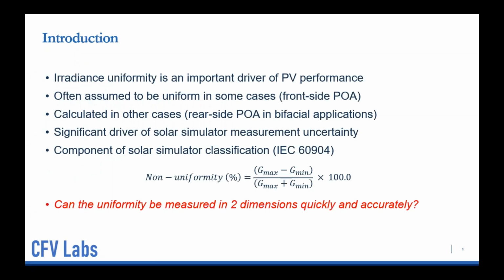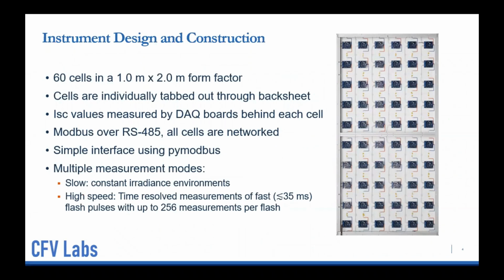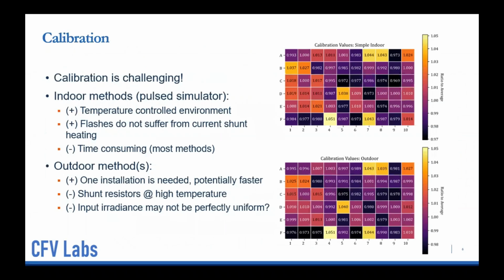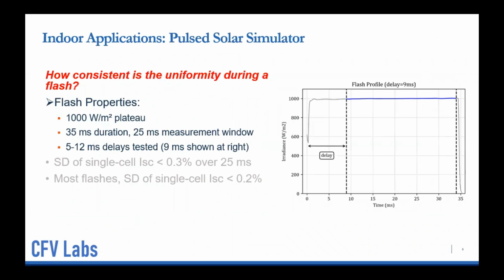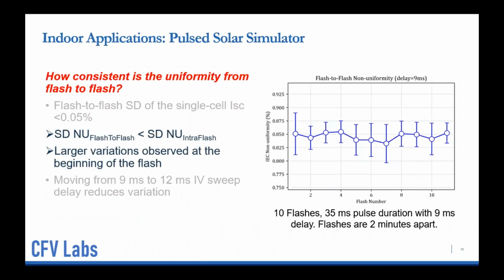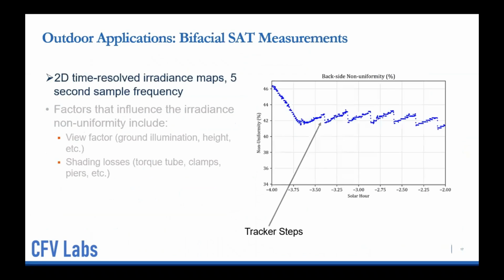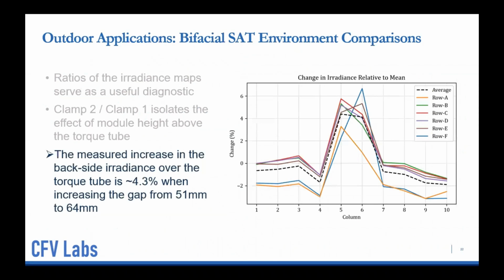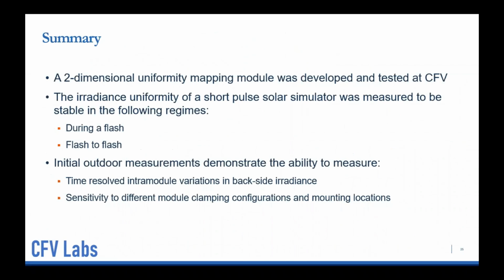PVPMC 2022 - Daniel Zirzow CFV Labs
Irradiance Uniformity Mapping Module and Applications
Talk at the 2022 PV Performance Modeling Workshop in Salt Lake City on August 23-24, 2022